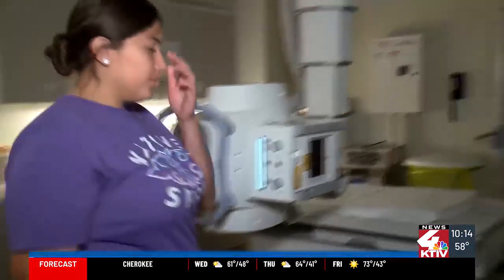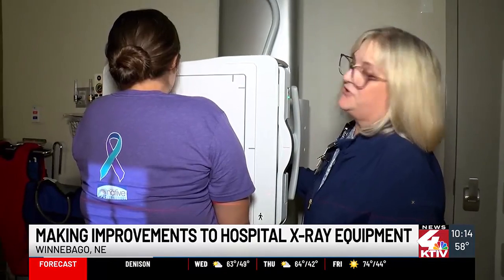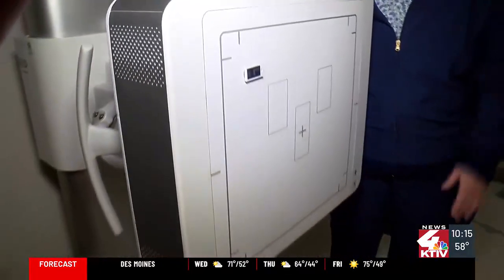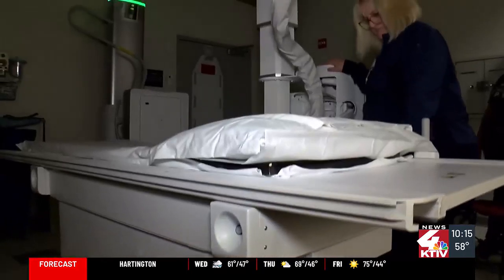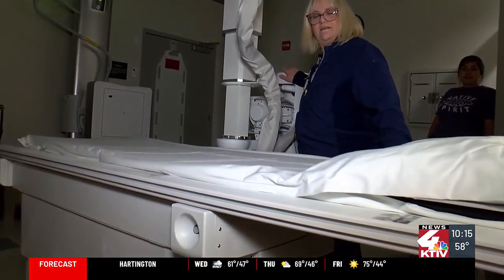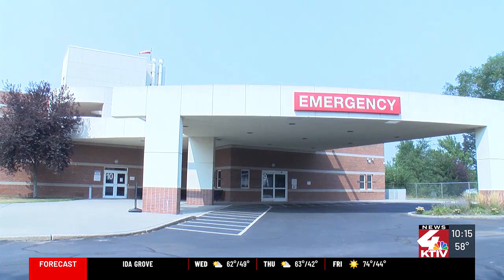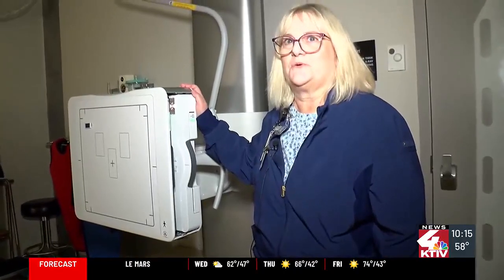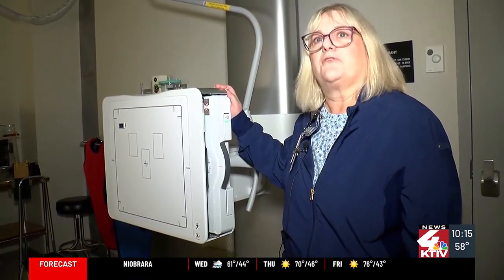Healthbeat 4: Twelve Clans Unity Hospital upgrades X-ray equipment